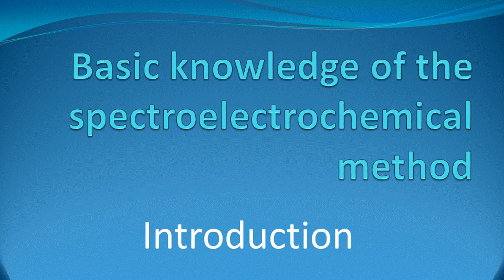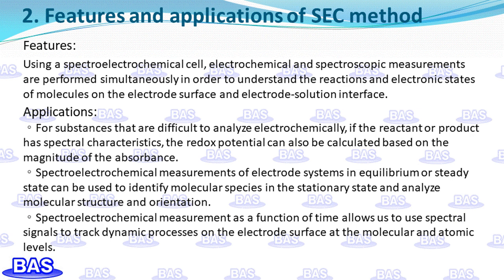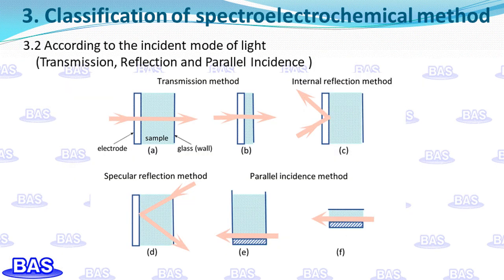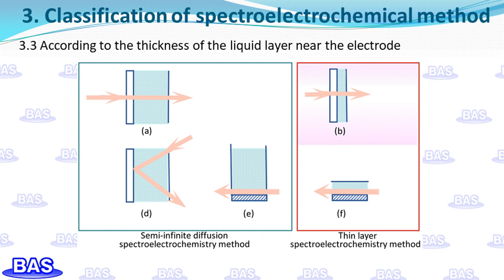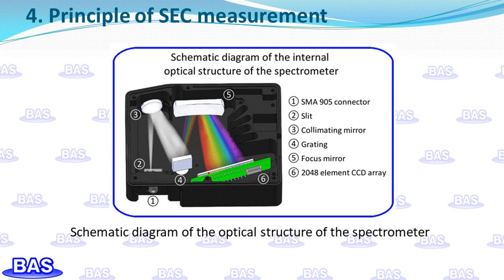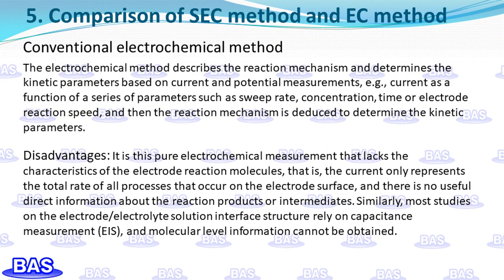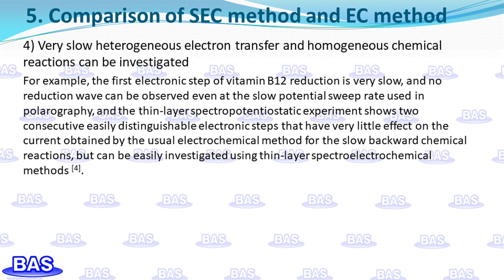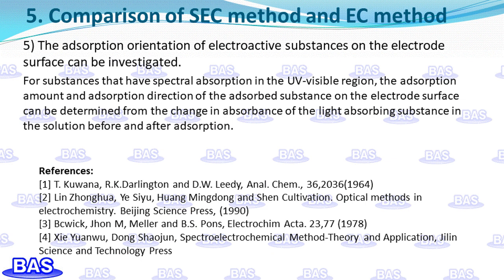Basic knowledge of the spectroelectrochemical method: Part 1 - Introduction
Basic knowledge of the spectroelectrochemical methods - Part 1: Introduction
In this movie of the "Basic knowledge of the electrochemical methods", the concept of spectroelectrochemical method will be introduced. Followed by the explanation of the features and applications, classification, measurement principles, and comparison with conventional electrochemical methods.